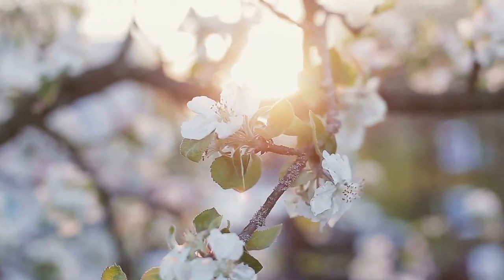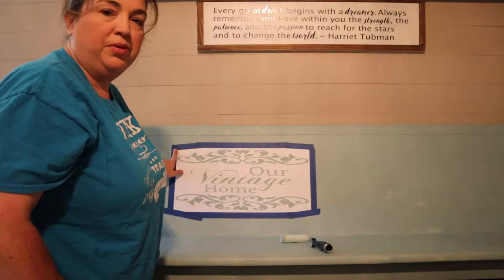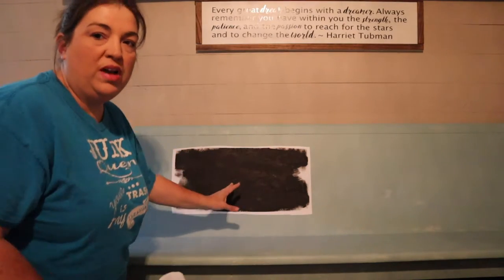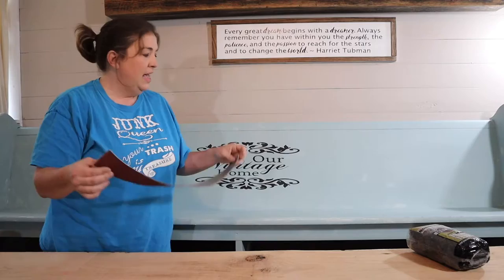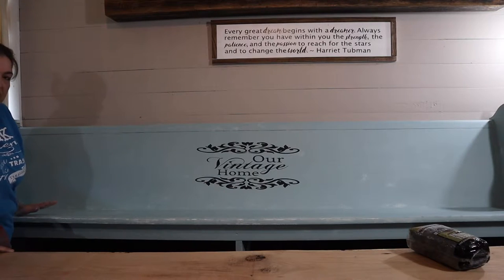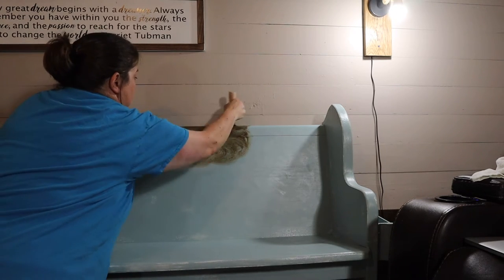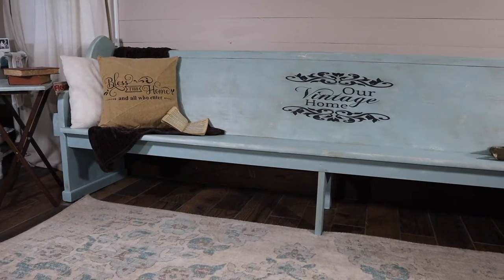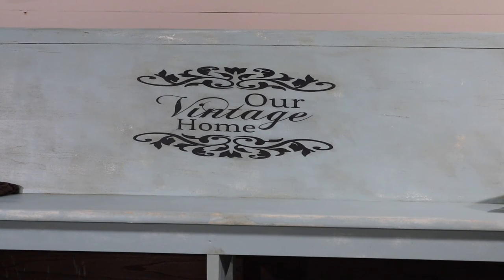Painting A Church Pew | How to Completely Makeover A Church Pew Farmhouse Style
Renovating this Church pew has been one of my biggest and best makeovers so far.

We needed some extra seating for our home and I am so happy that we had this church pew to remodel and use for that space.

We have been remodeling our farmhouse living room for a little over a year now. The makeover had never really felt complete so we looked in flea markets and thrift shops for inspiration.

Finally, we found this broken, old church pew online that was missing a leg and I knew that's what we needed for our farmhouse makeover.

In part 3 of our makeover, I am taking you through 5 different painting techniques that we used on this church pew.

1) Using a paint spray gun
2) Applying crackle glaze
3) Using a paint roller
4) Painting a Stencil
5) Using Wax

Make sure you check out Part 1 or 2 of our church pew makeover to see how it looked before we completely restored it.

Also, check out our blog for the complete materials list for this makeover.

SEND MEDIA MAIL TO:
Flippin Fanchers
Cassville MO 65625